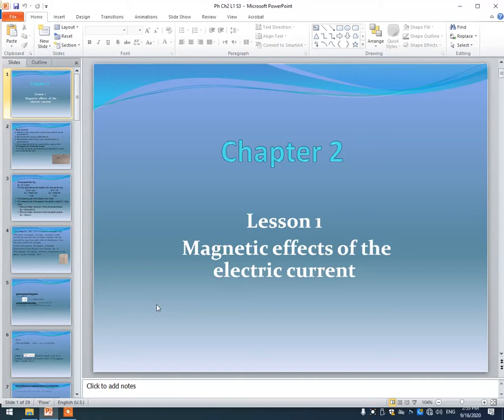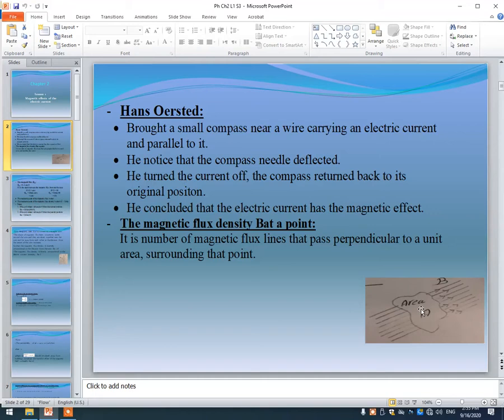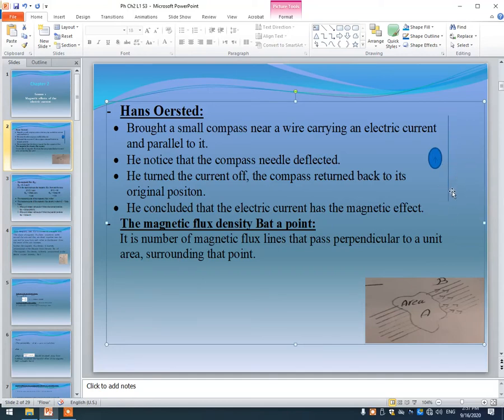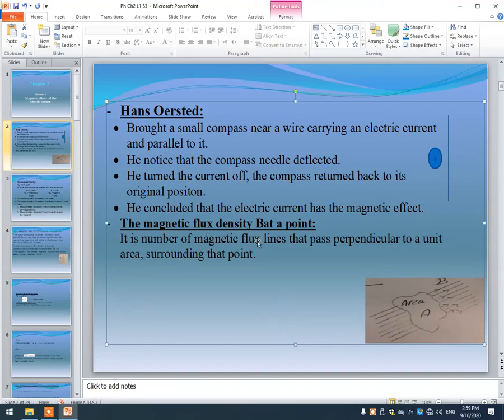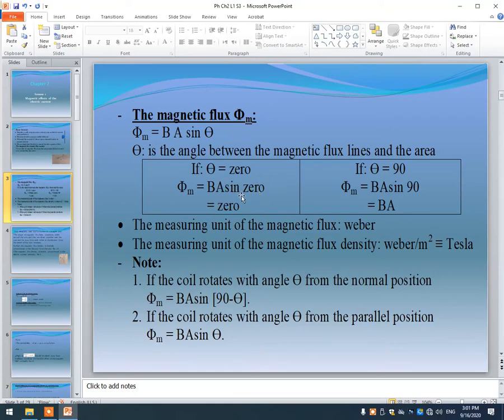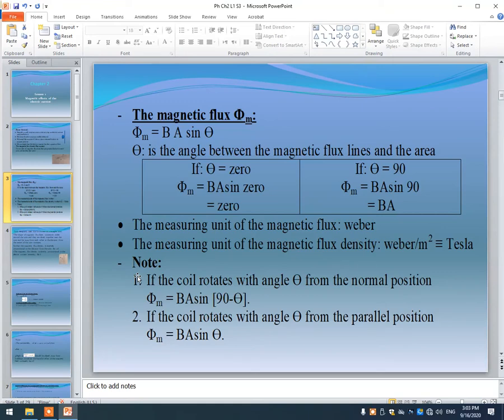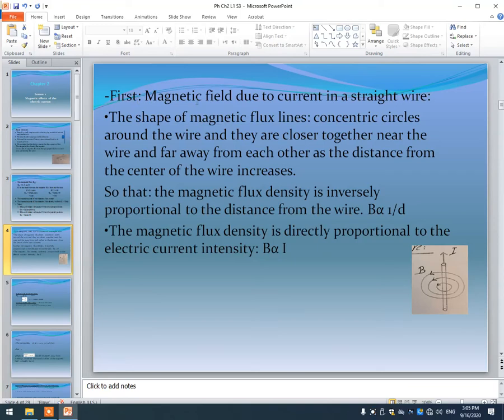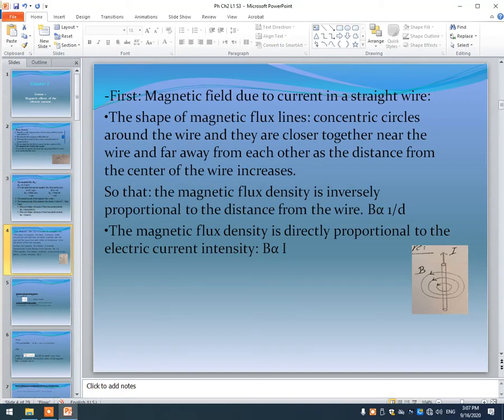Senior 3 Physics Chapter 2 lesson 1 Magnetic effects of the electric current part1